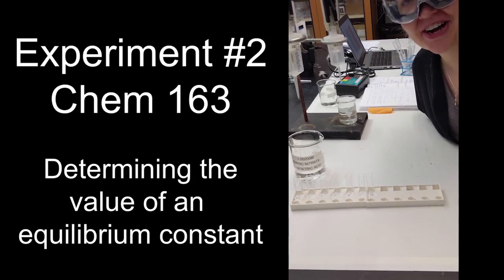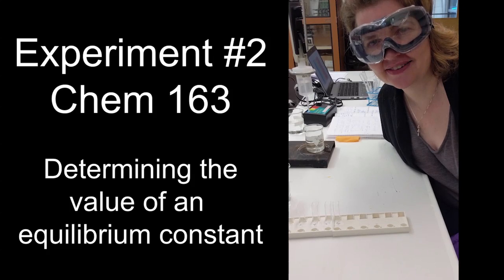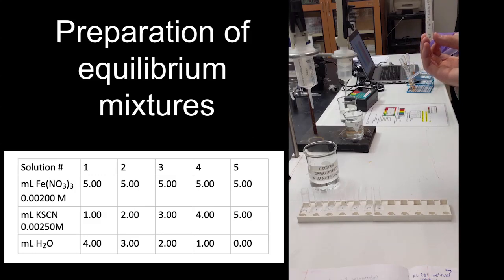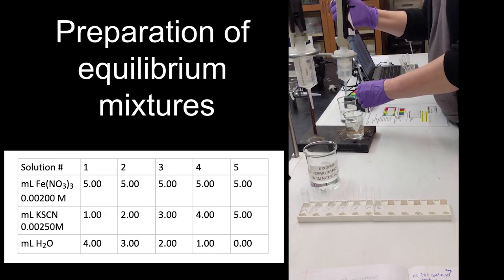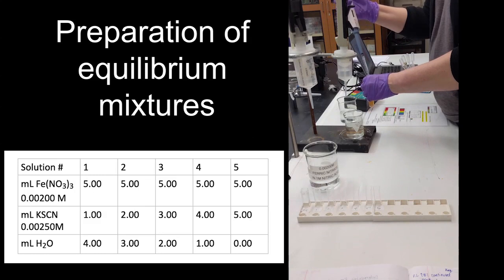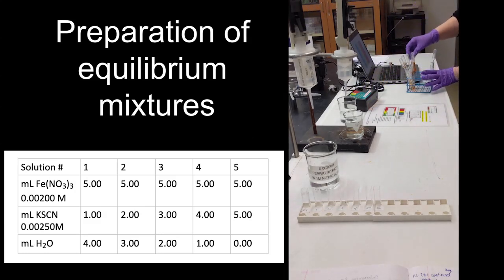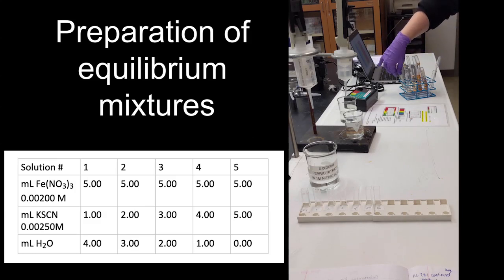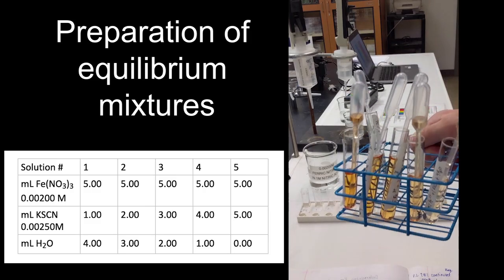Determining an Equilibrium Constant - Lab Walkthrough